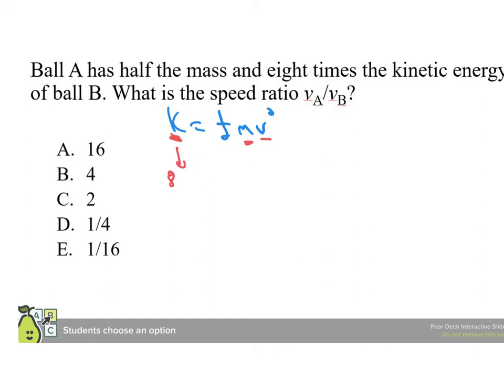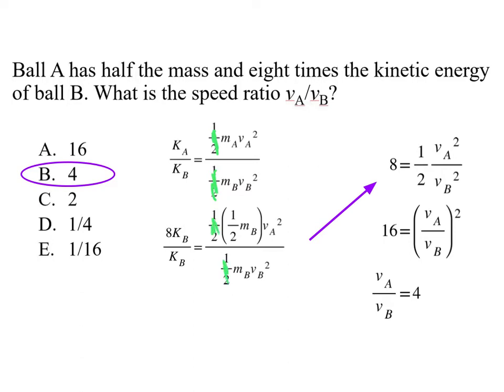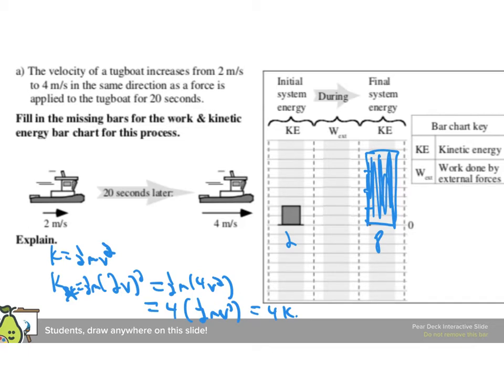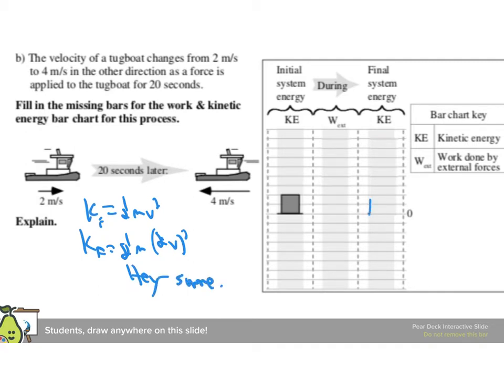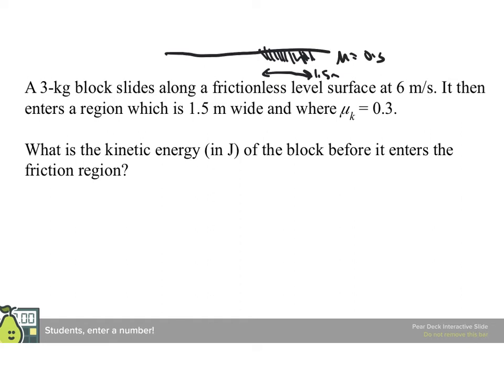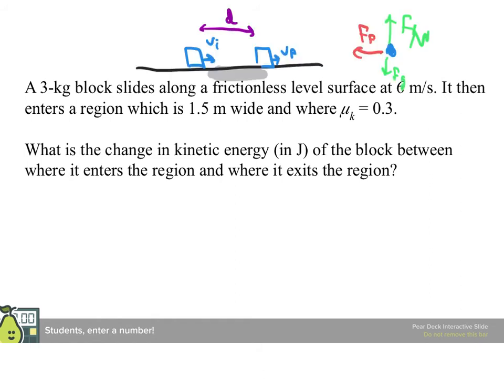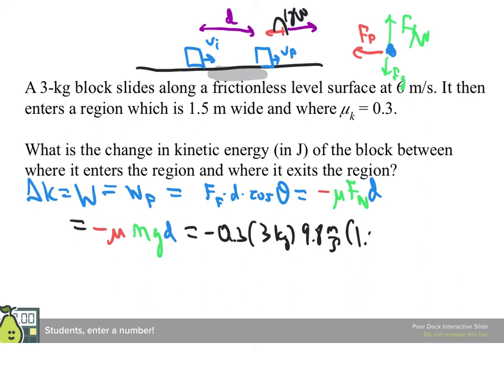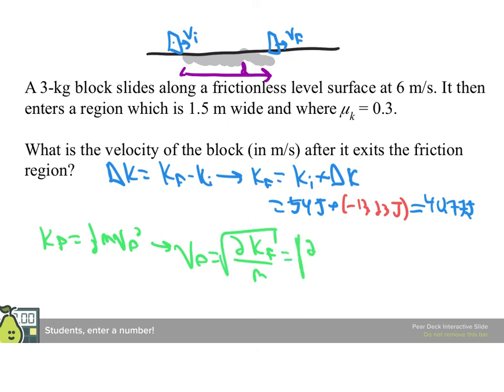AP1 N04A03b More KE